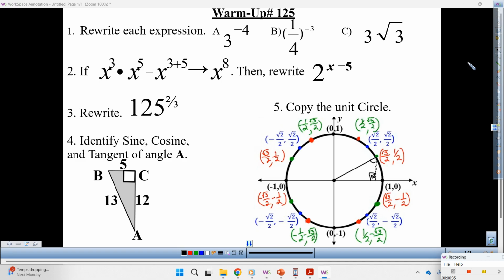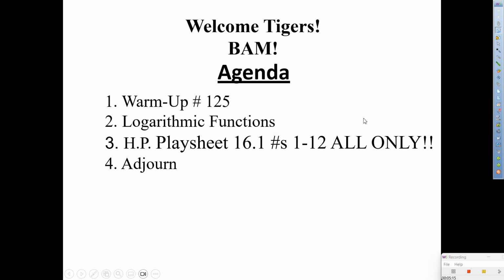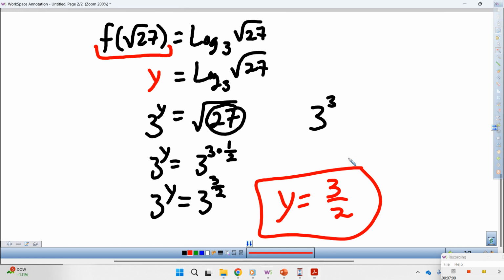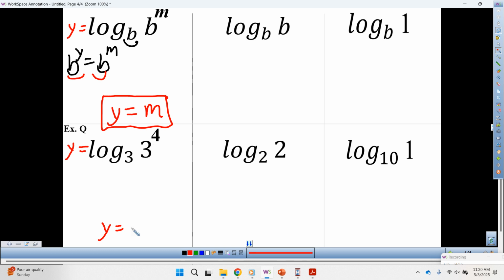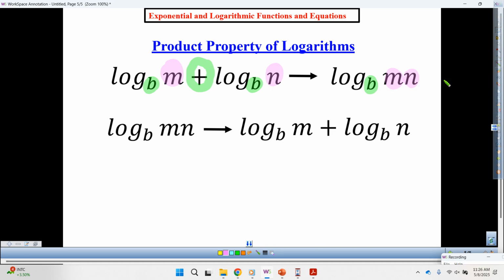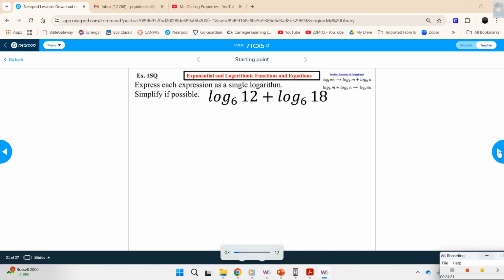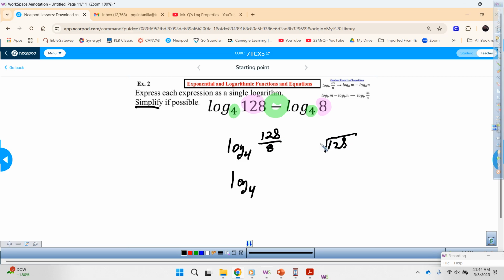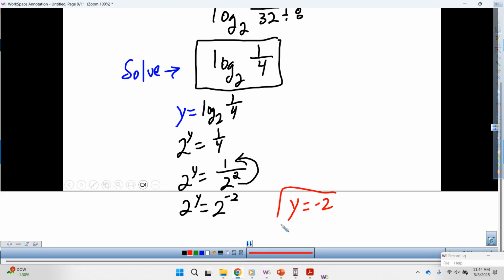Mr. Q's Product and Quotient Properties of Logs